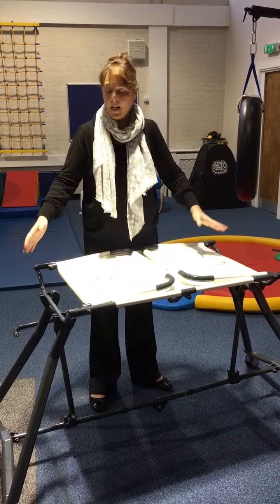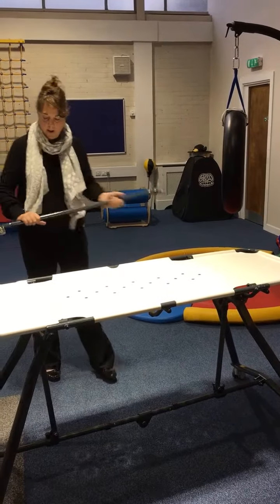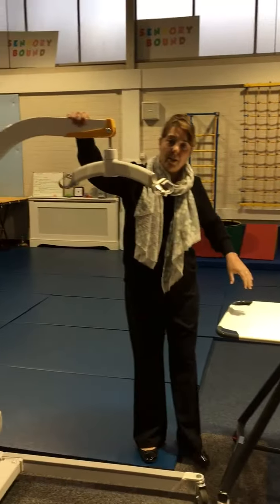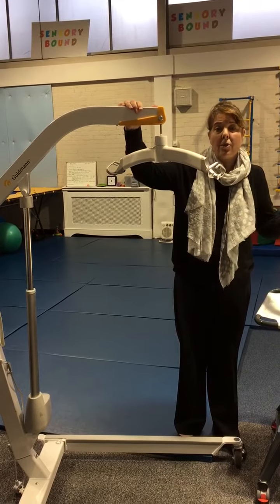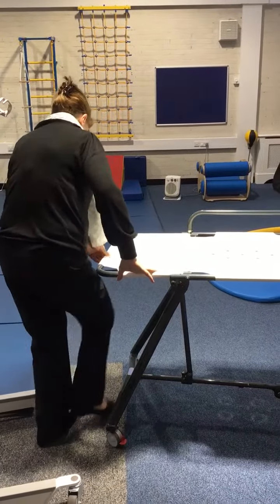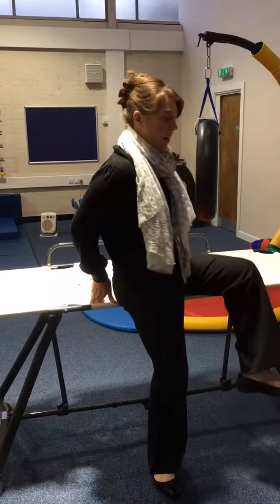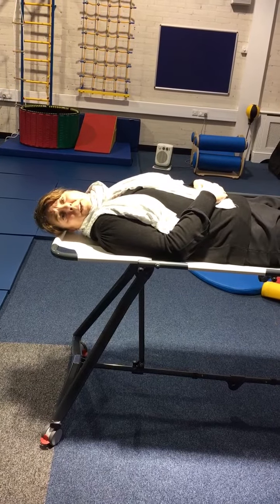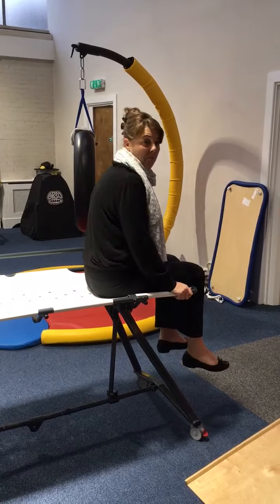Accessible Derbyshire. Changing Places - 'pop-up' solution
This kit from Kingcraft provides a 'pop-up' Changing Places solution
in seconds! Take a look. !